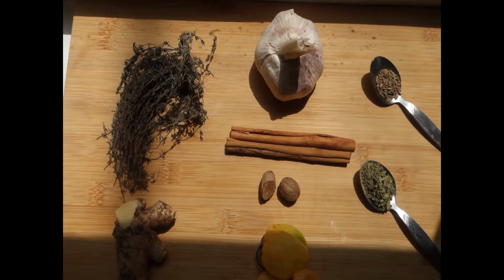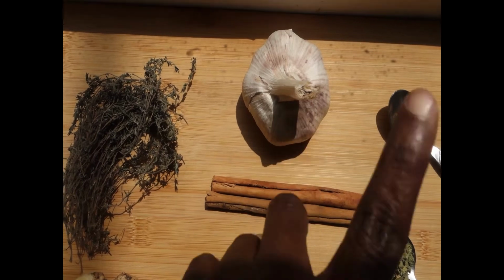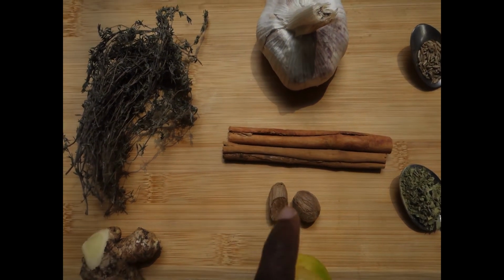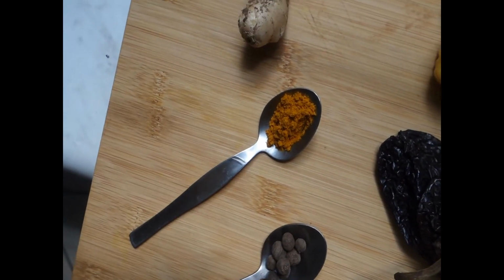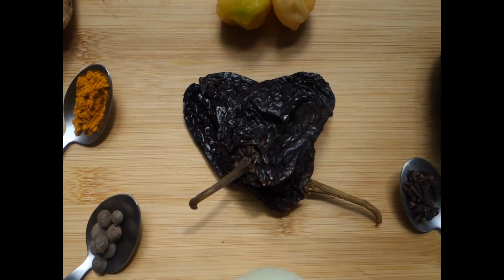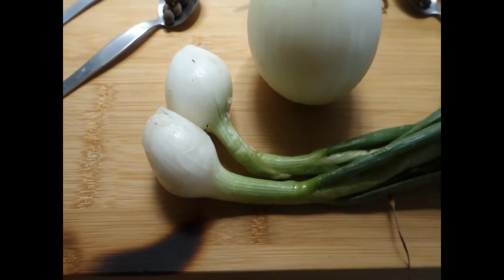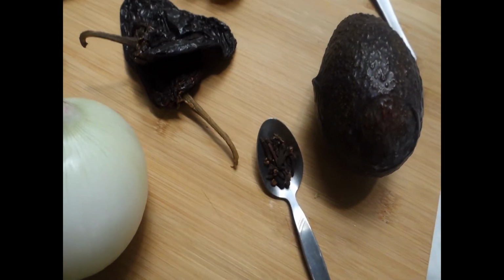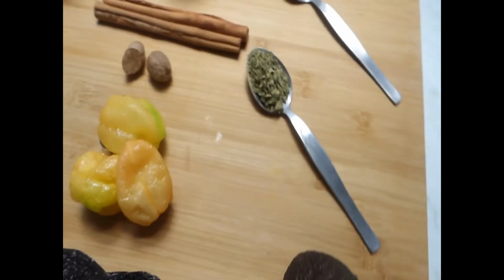10 Must have Jamaican Spices and Mexican Spices | Jamaican Diary | Mexico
In this video i decided to show some of the must have spices in my tiny might Jamexican Kitchen.

Music
Se compran colchones - (Mike Fortu Remix)